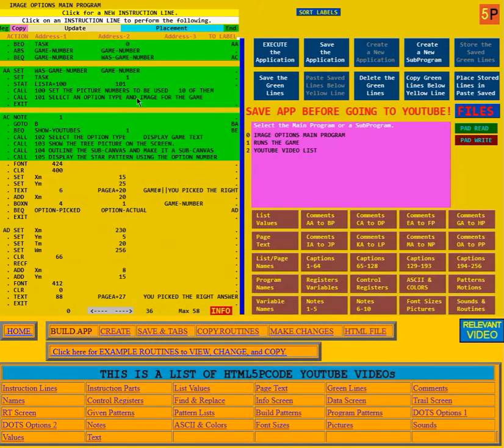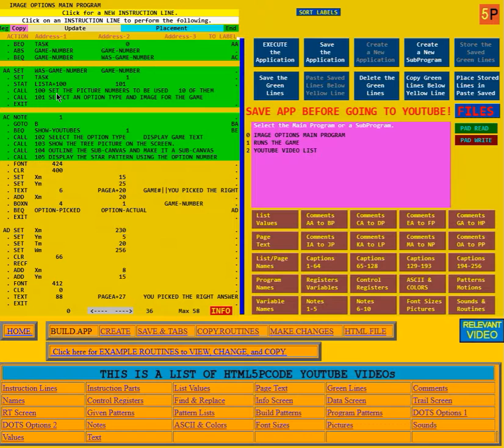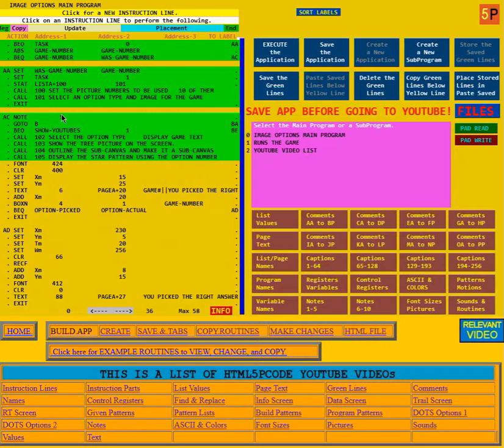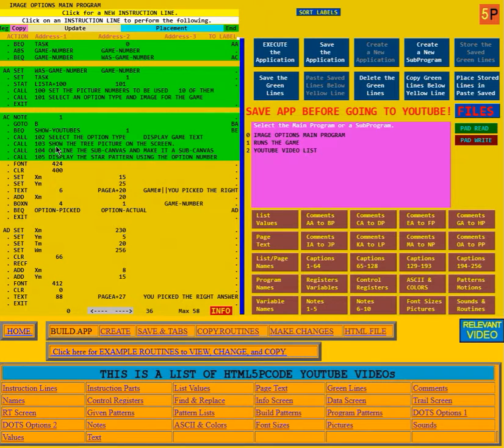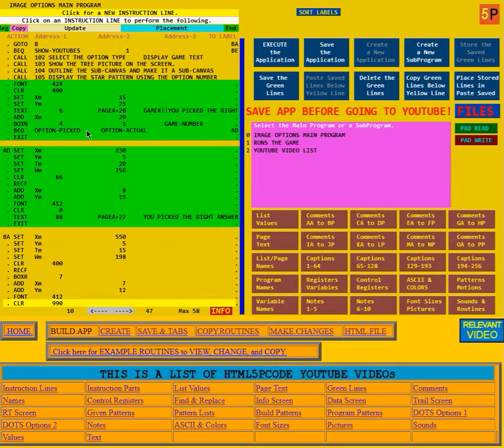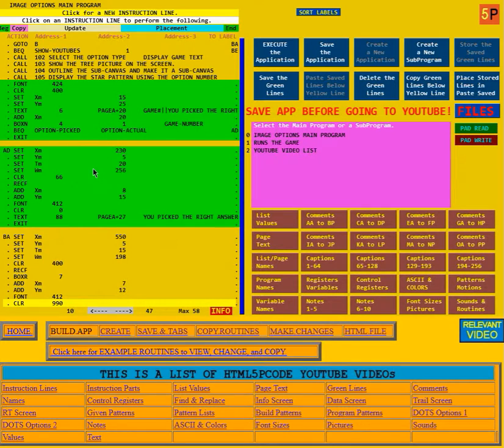HTML5PCODE IMAGE OPTIONS MAIN PROGRAM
Image Options Main Program.